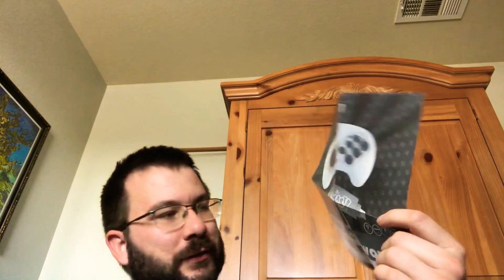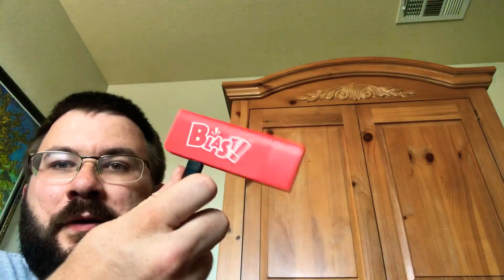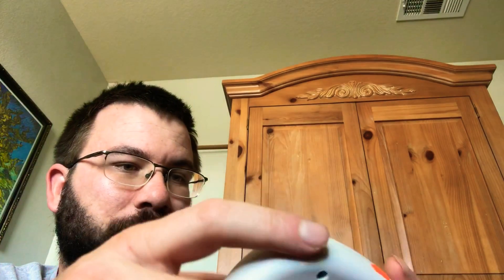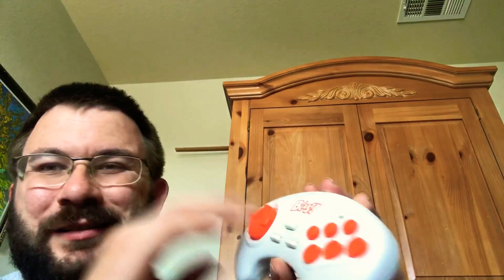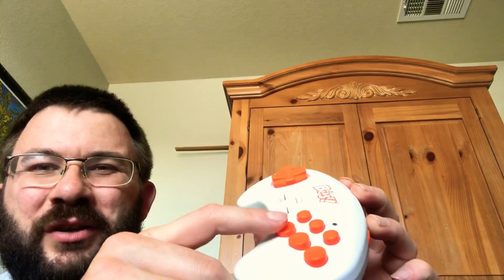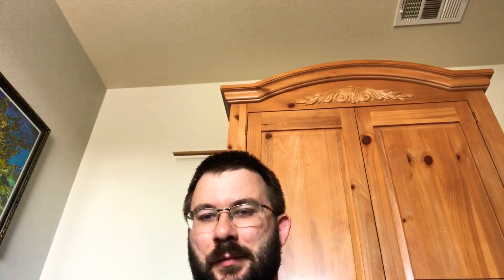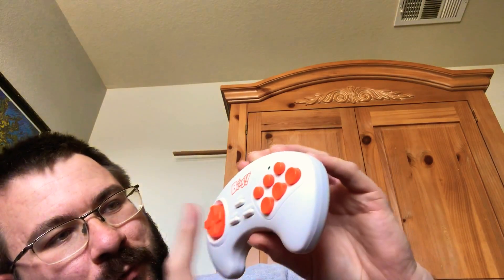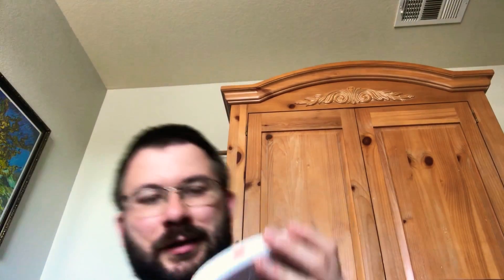AT Games Blast Nintendo Switch challenger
AT games blast consoles where made to compete with the Nintendo Switch